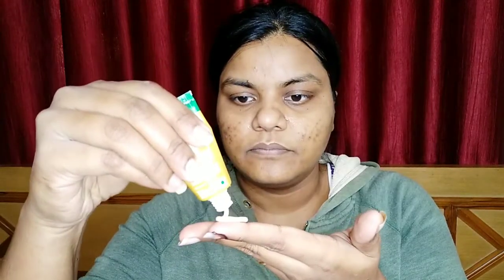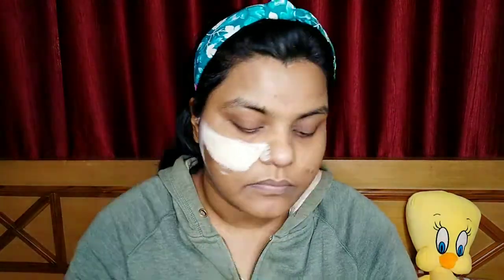Natures Essence Gold Facial Kit|| Most Affordable Facial at Home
De-Tan face mask: It's a wipe-off mask that clears all kinds of tan from the deeper layers of the skin and is the perfect pre-facial prep that enhances the results of any facial multifold.

follow nature's essence official channel: naturesessenceofficial